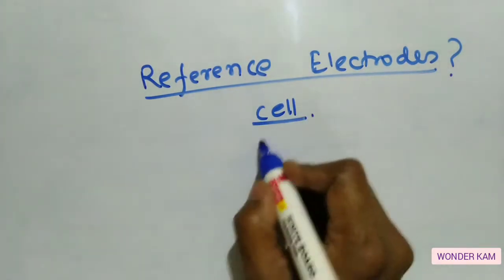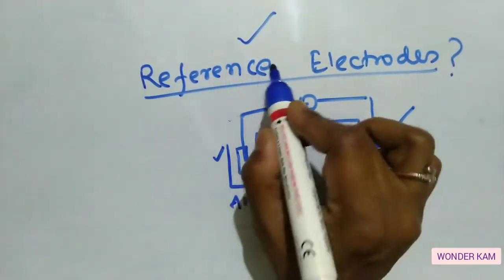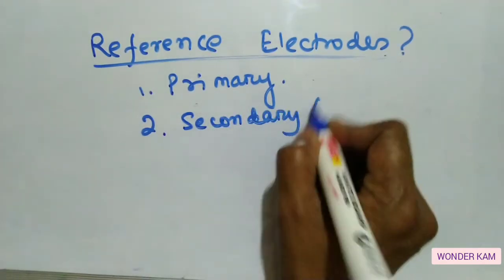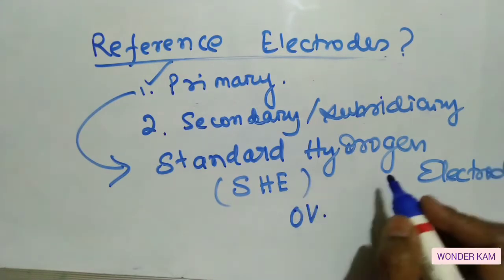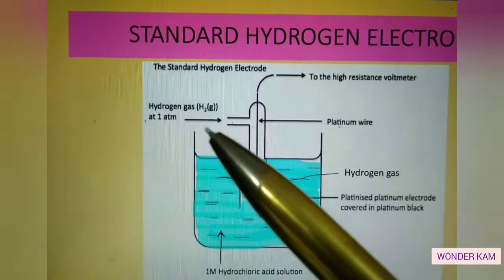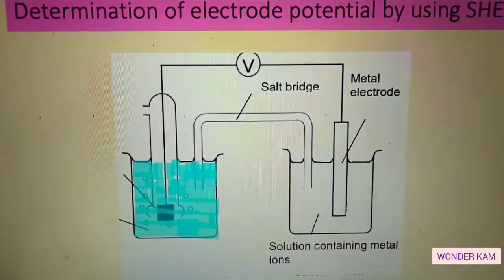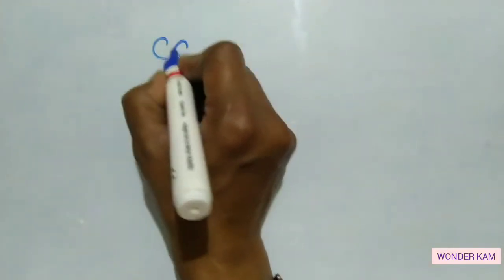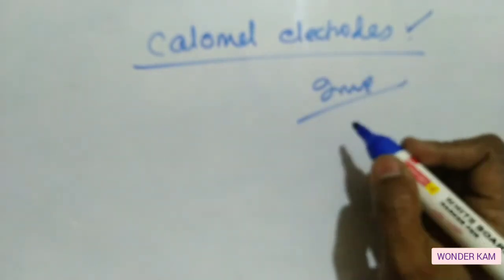WHAT IS STANDARD HYDROGEN ELECTRODE || ELECTROCHEMISTRY || REFERENCE ELECTRODE || VTU CHEMISTRY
WHAT IS SHE ? HOW IS THE STANDARD HYDROGEN ELECTRODE CONSTRUCTED ?HYDROGENELECTRODE ELECTROCHEMISTRY REFERENCE ELECTRODE VTUCHEMISTRY CALOMEL ELECTRODE SHE VTUupdates 21CHE12/22
REFERENCE ELECTRODES ARE IMPORTANT TO DETERMINE THE SINGLE ELECTRODE POTENTIAL. THERE ARE TWO TYPES OF REFERENCES ELECTRODES SUCH AS PRIMARY AND SECONDARY REFERENCE ELECTRODES.
STANDARD HYDROGEN ELECTRODE (SHE) IS THE EXAMPLE OF PRIMARY REF ELECTRODE AND CALOMEL AS WELL AS SILVER-SILVER CHLORIDE ARE THE EXAMPLES OF SECONDARY REFERENCE ELECTRODES.
YOU CAN FIND THE CONSTRUCTION AND WORKING OF SHE IN THIS VIDEO WITH DIAGRAMS. SO THAT YOU CAN UNDERSTAND IN A BETTER WAY.

Timestamps:
00:00 introduction
00:21 reference electrode
01:38 types of reference electrodes
01:56 example of primary reference electrode
02:15 why is SHE primary reference electrode
02:34 construction and working of SHE
03:37 determination of single electrode potential of unknown electrode using SHE
04:06 limitations of SHE
04:44 examples of secondary reference electrodes (calomel & Ag-AgCl electrodes)